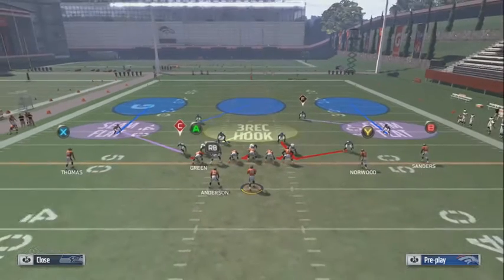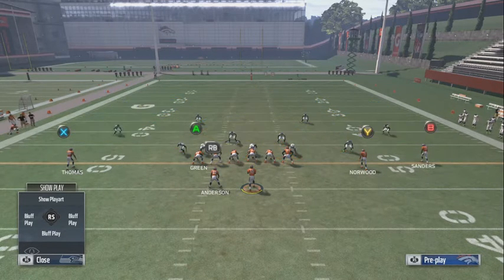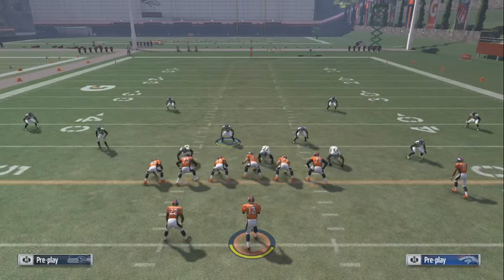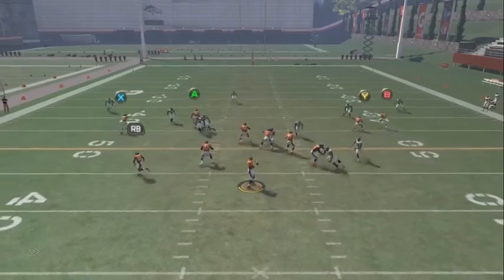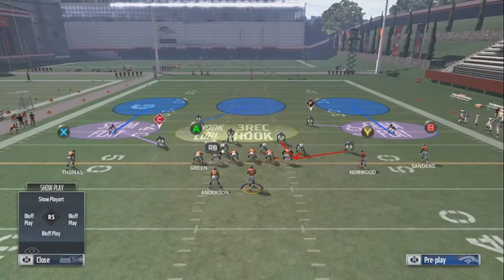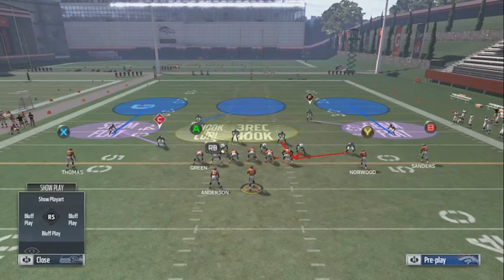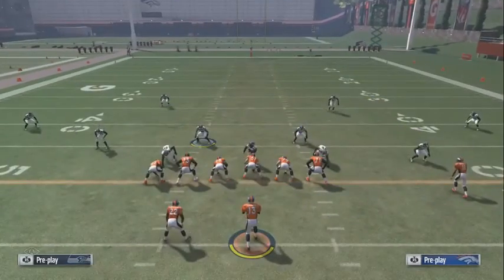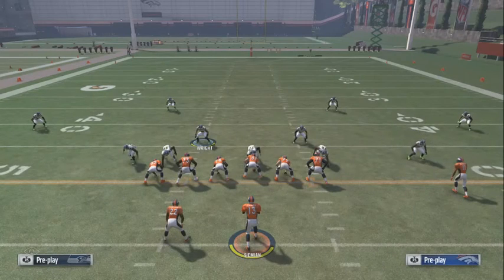Edge Blitz 3 (Dollar)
Best Nano Blitz in Madden 17 Periosd!! 3 man with HB BLOCKED!! SS Scrape 3